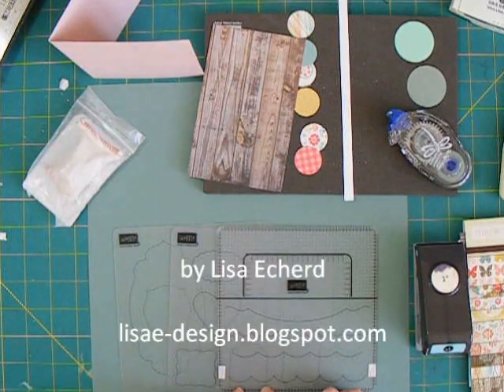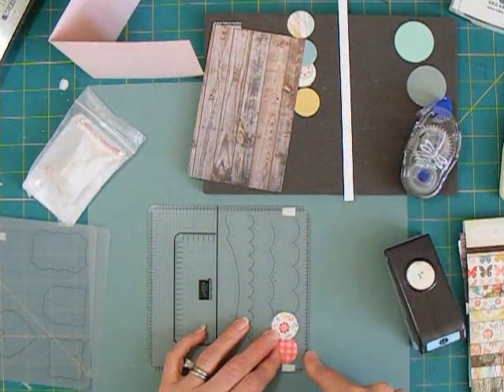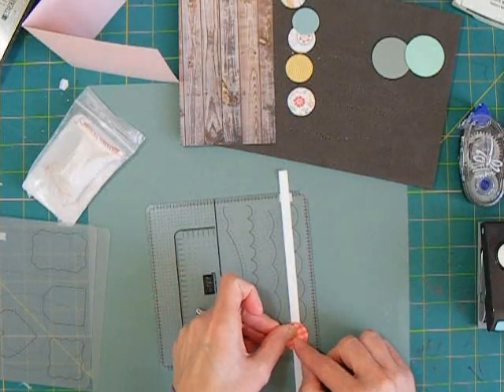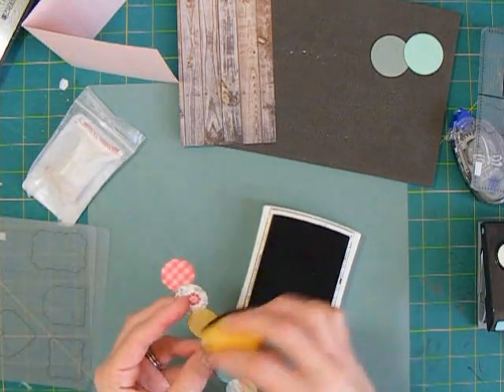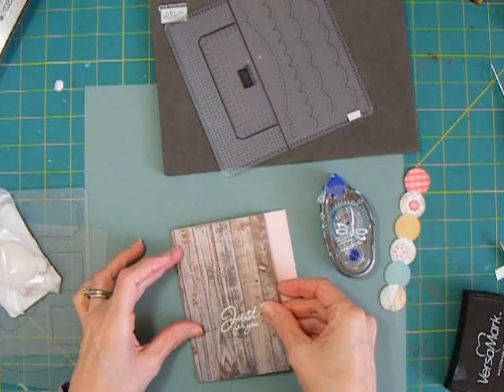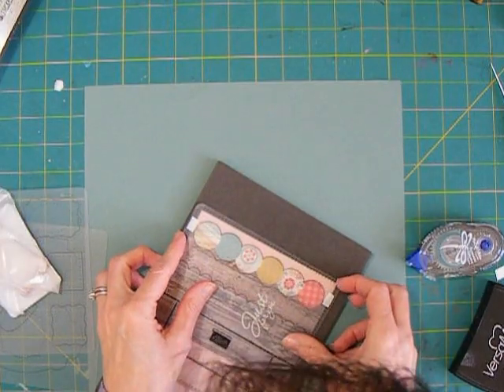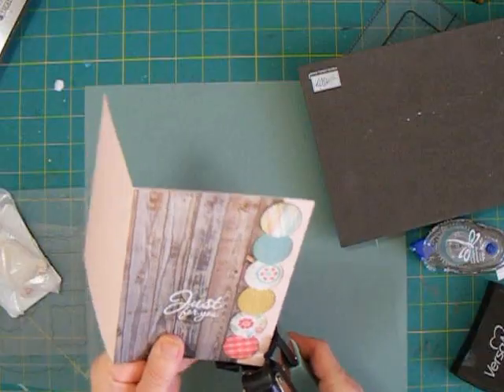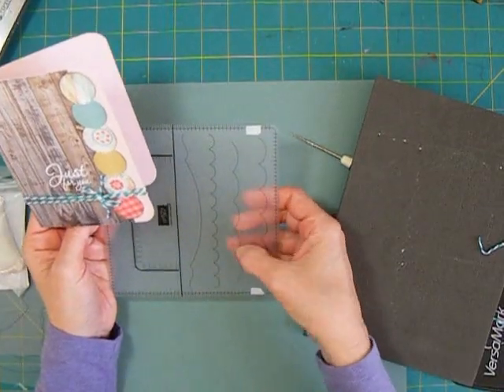Using the Stampin' Up! Paper Piercing Pack to create a scallop border with a circle punch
Use the Essentials Paper Piercing Pack from Stampin' Up! to create a pretty border even if you don't have all the punches and dies it was designed to work with.  This is the first video in a series using the Paper Piercing pack.  This video shows how to make a card border using the 1 inch circle punch and the paper piercing pack.